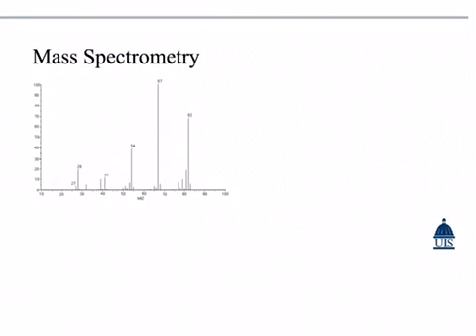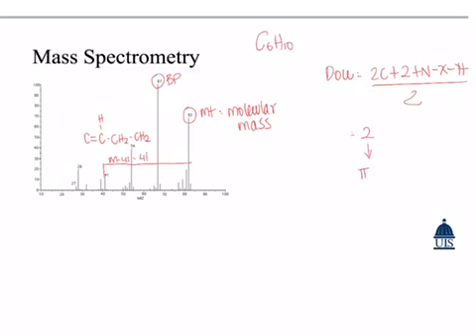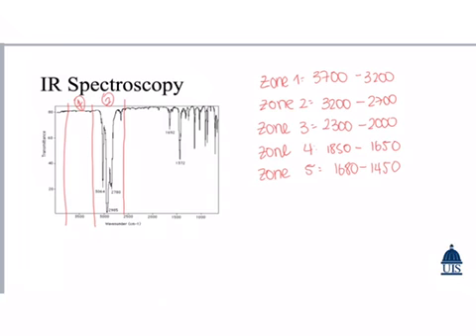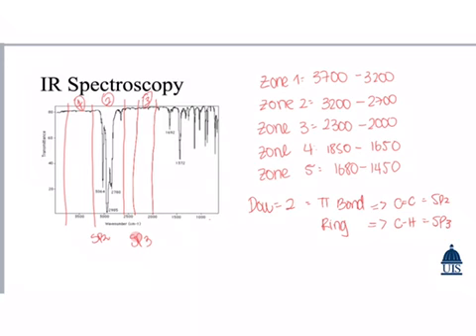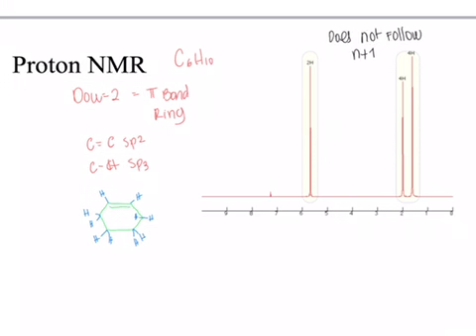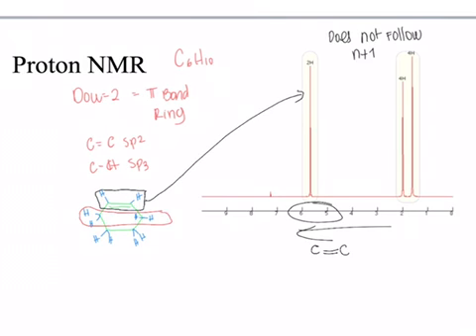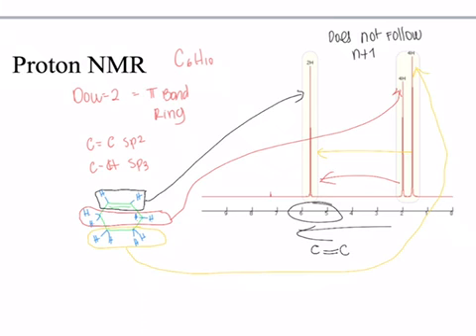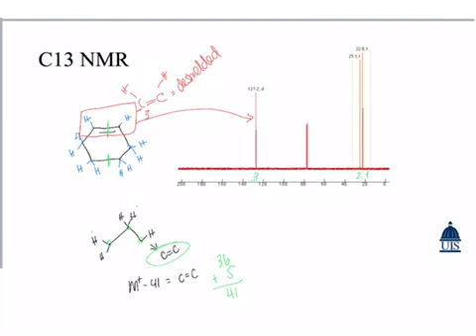Final video MS IR Proton & C13 NMR